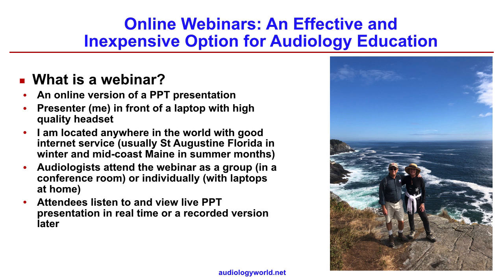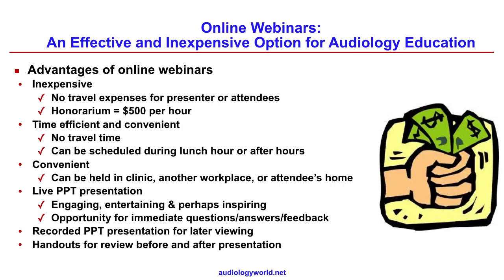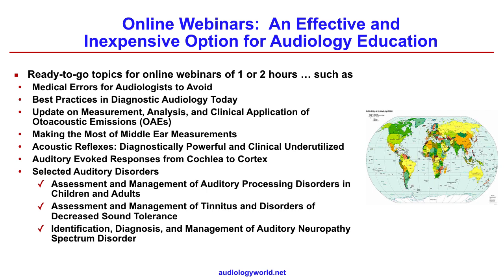Explanation of Webinars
For more information on this and Dr. James W. Hall, please